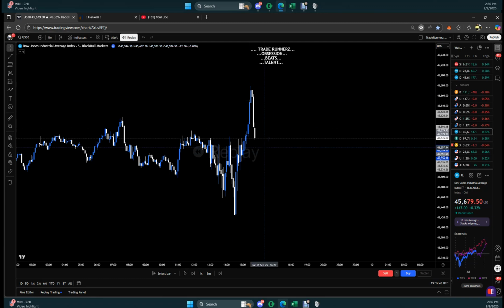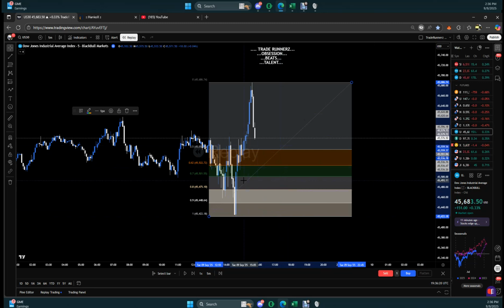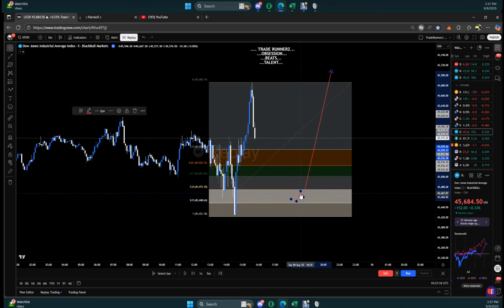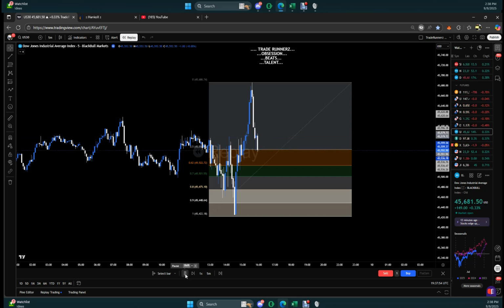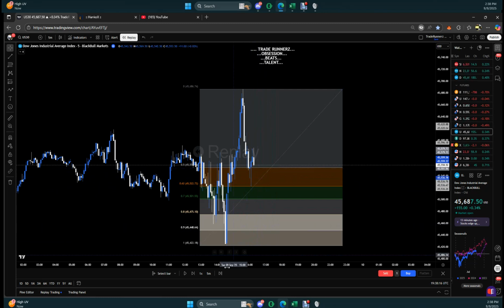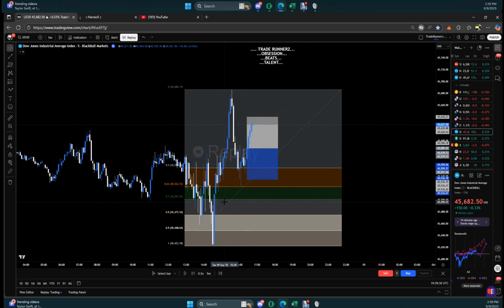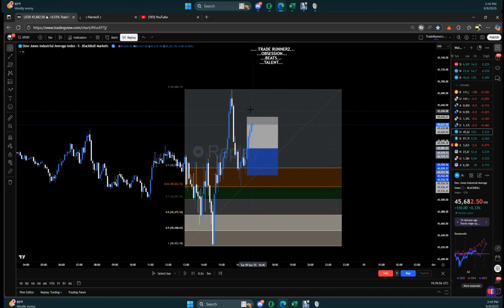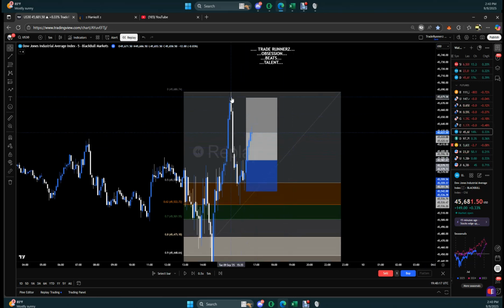Fib Confirmation Entries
In this video I show how to use the fib for more confirmation to what every
trading system you are using